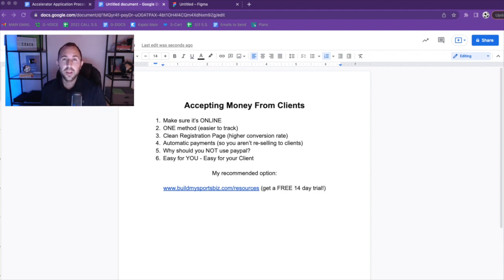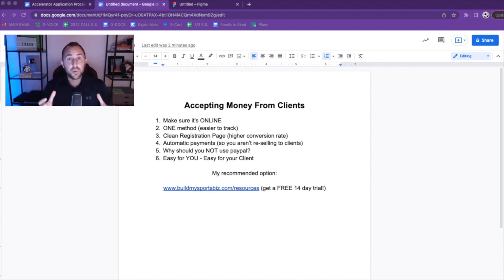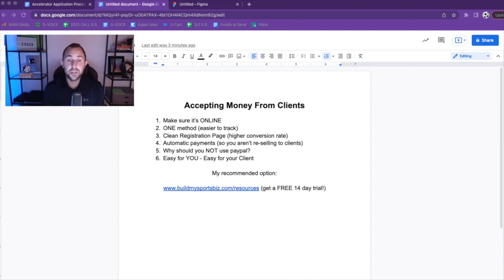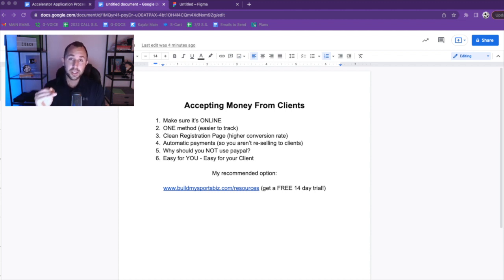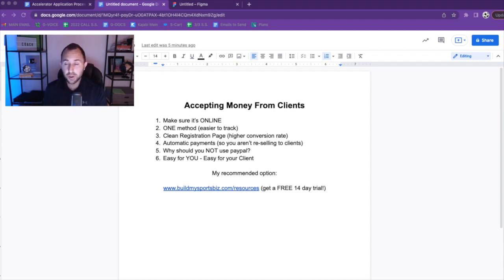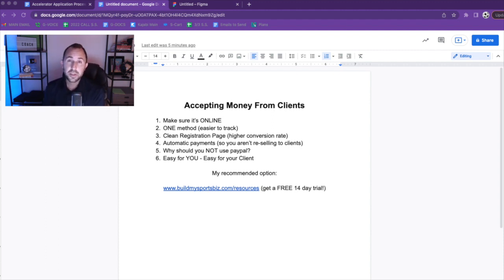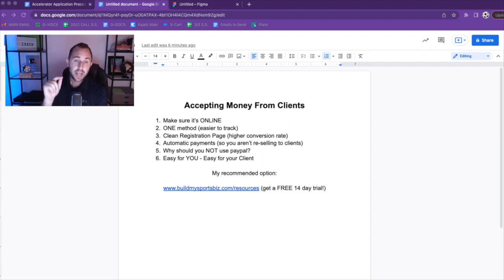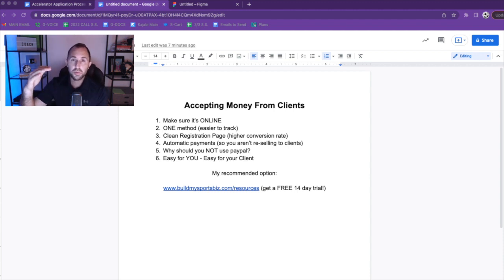Make Predictable and Consistent Money in Your Private Basketball/Soccer Training Business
This video will teach you how to make consistent and predictable money in your private 1-on-1, group or camp basketball/soccer training business

🔧 Get a FREE 14 DAY TRIAL to Samcart (the best and easiest way to get paid)